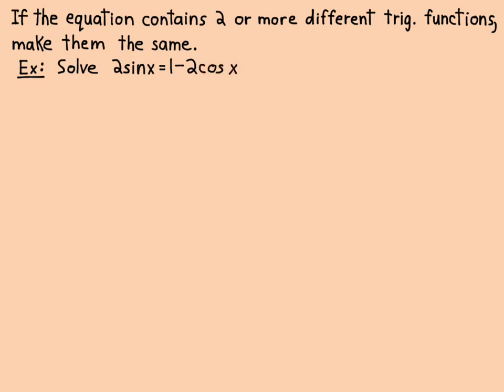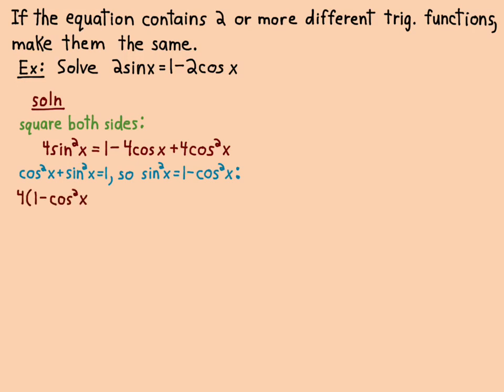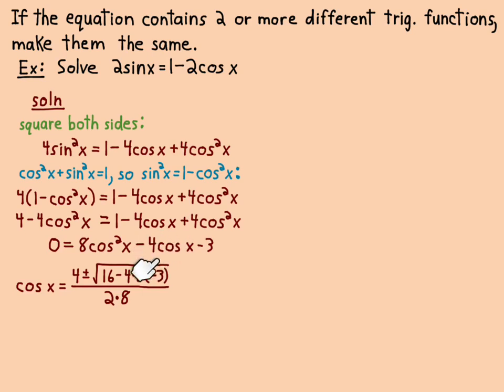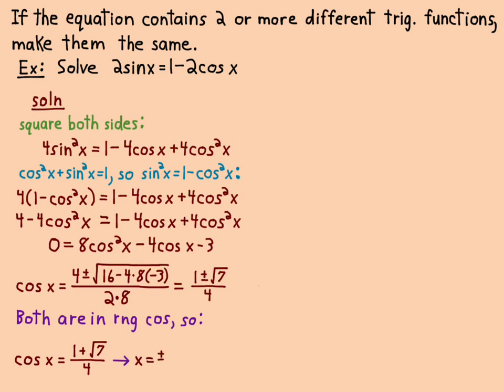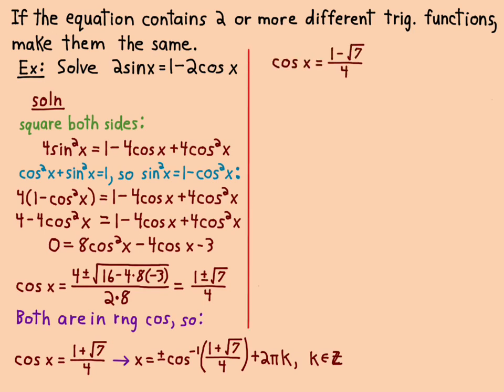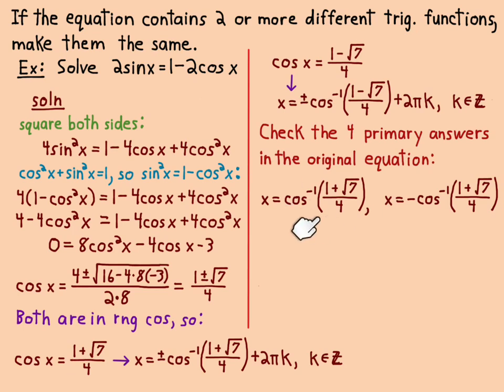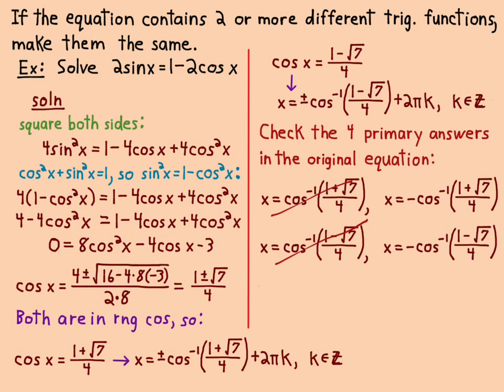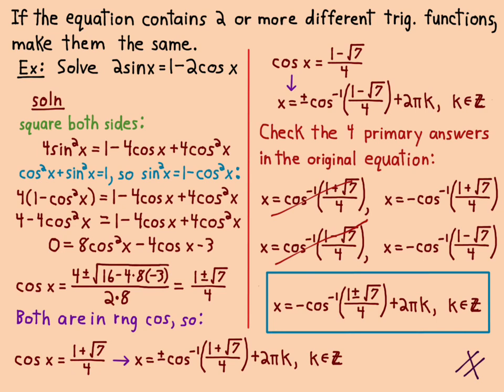8.4.8 Trigonometric Equations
Math 1300 Precalculus. Solving trigonometric equations with more than one type of trigonometric function.